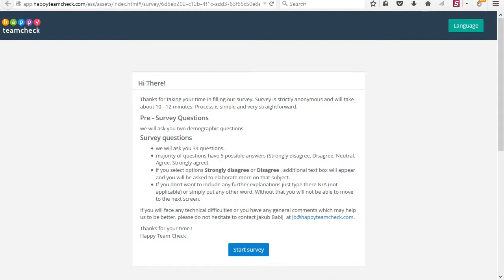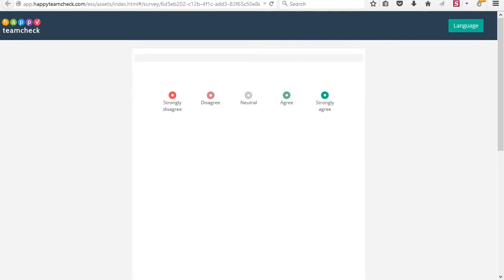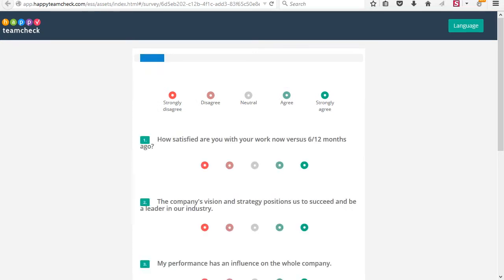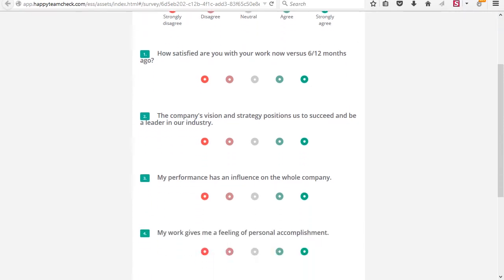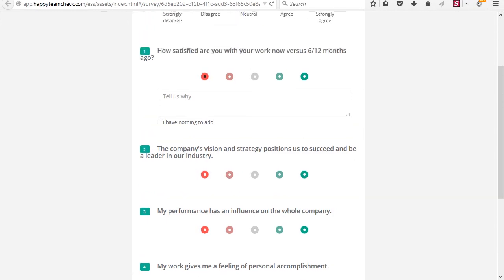Happy Team Check survey interface and flow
This video demonstrates the Happy Team Check survey interface and flow for potential clients.